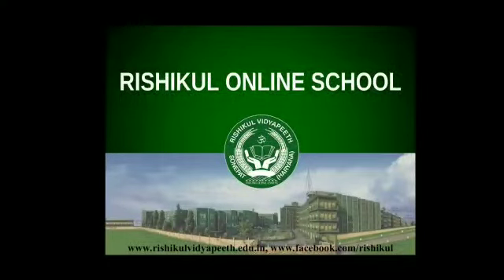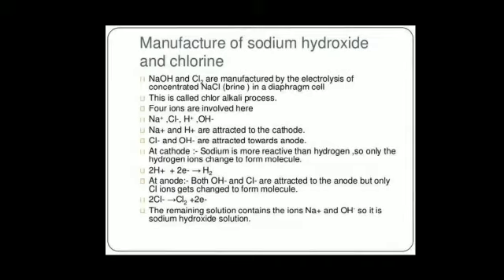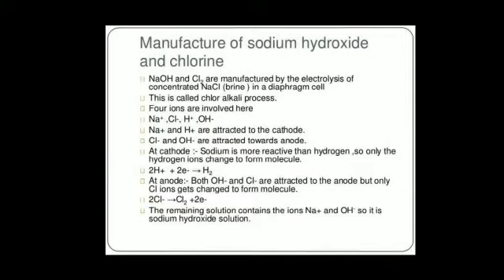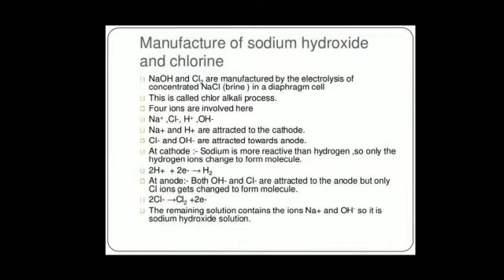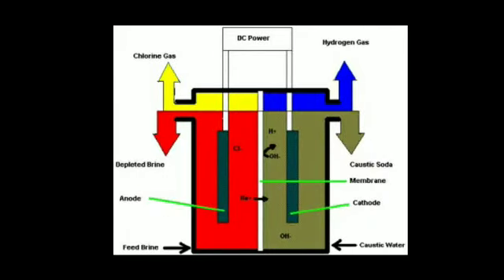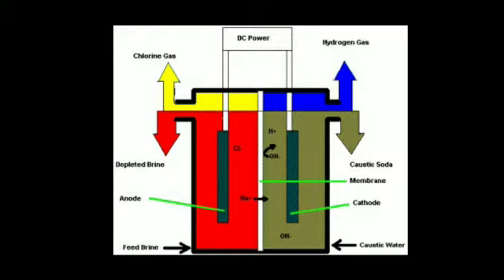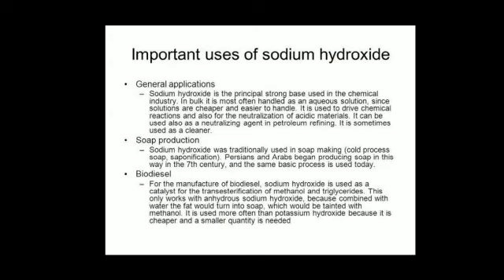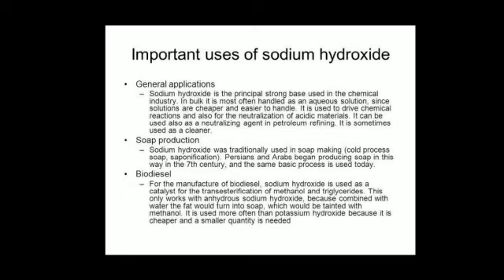Science Class X Chapter 2 (Module 8)